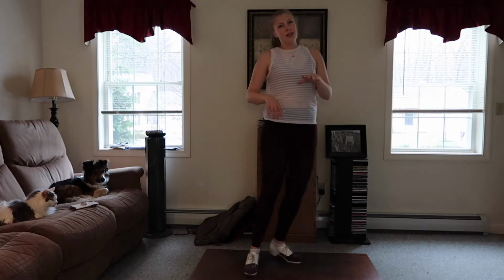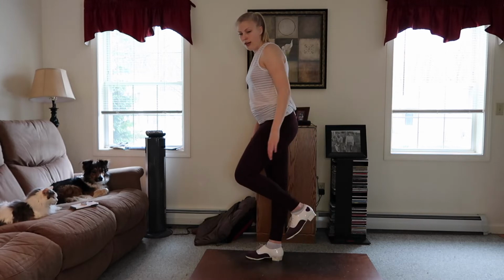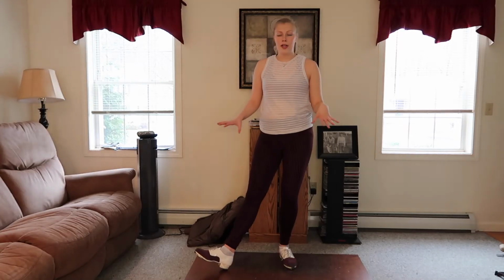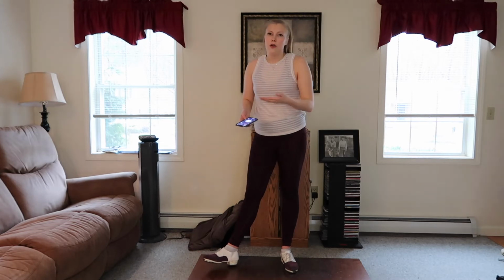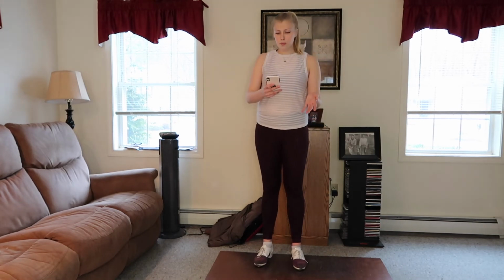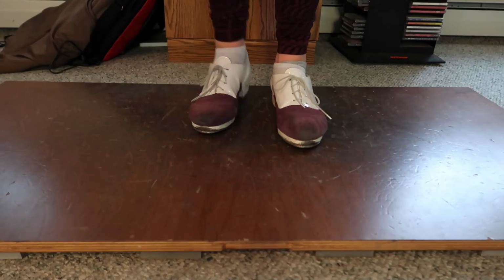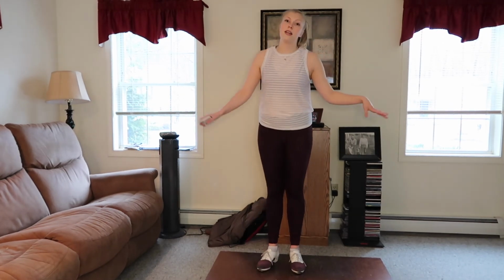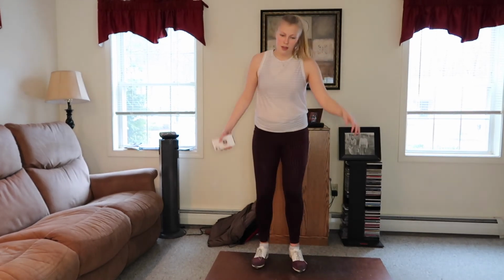Learn a new hobby during quarantine! | TAP DANCE WITH ME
I hope you enjoyed! let me know if you want to see more videos like this or if you have any video suggestions! Stay safe and healthy!!